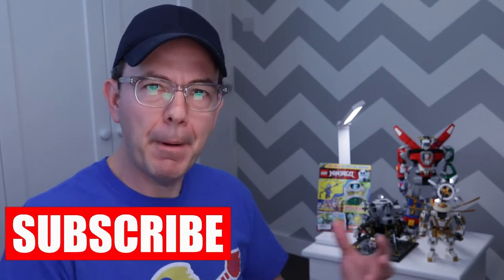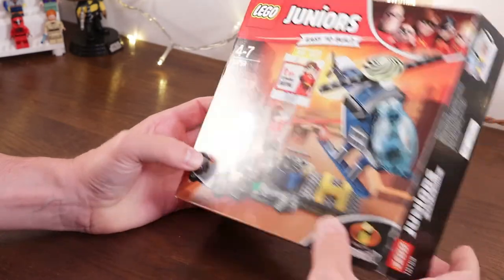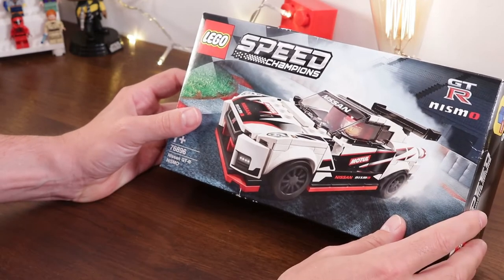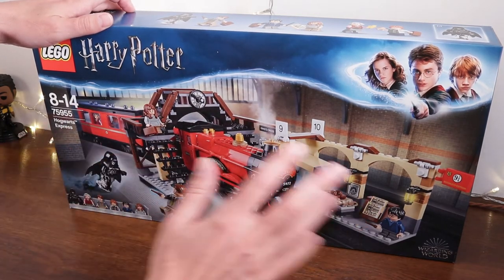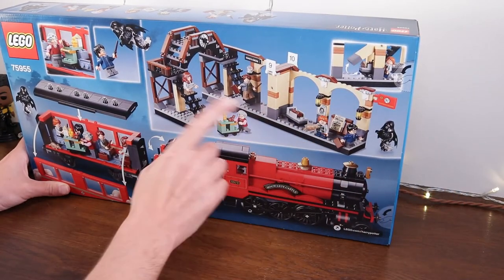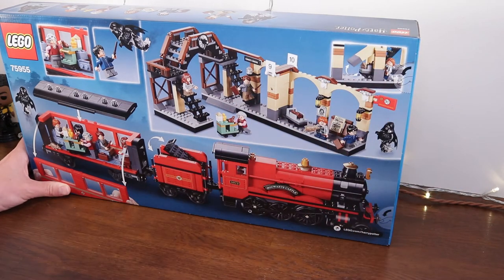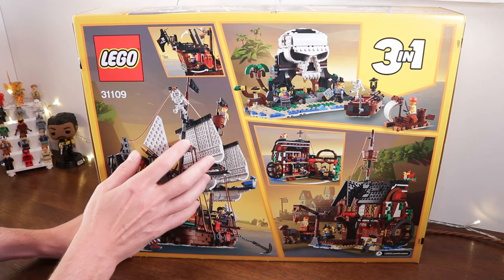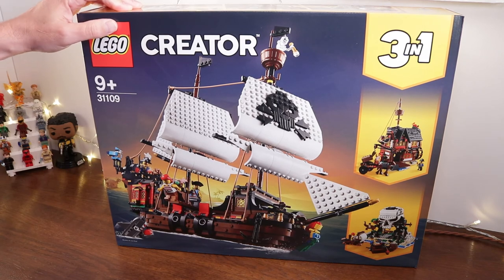LEGO HAUL #7 – SUMMER 2020 AND DISCOUNTED LEGO SETS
NAME OF VIDEO: LEGO HAUL #7 – SUMMER 2020 AND DISCOUNTED LEGO SETS

SUMMARY: In this video we take a look at what I've been buying over the past couple of weeks. The sets include themes such as Speed Champions, Harry Potter, LEGO super heroes and even Pirates!

Stay safe and thank you as always for tuning in – LEGO is a wonderful thing and you are too!

MUSIC CREDIT - MAVAA

Cheers